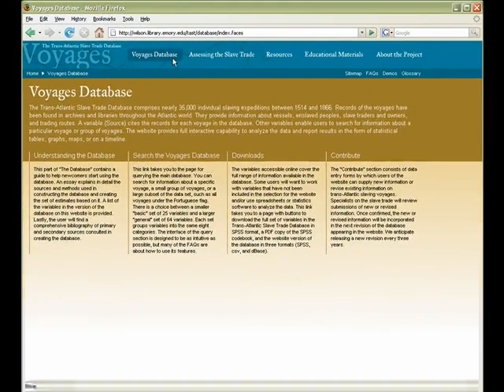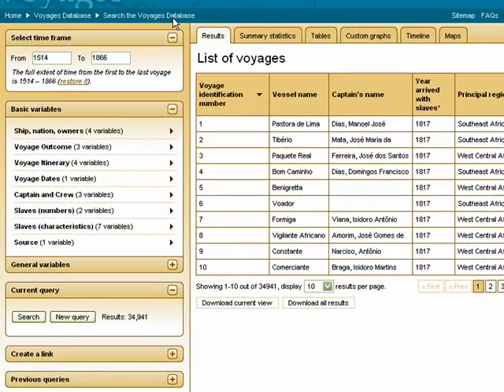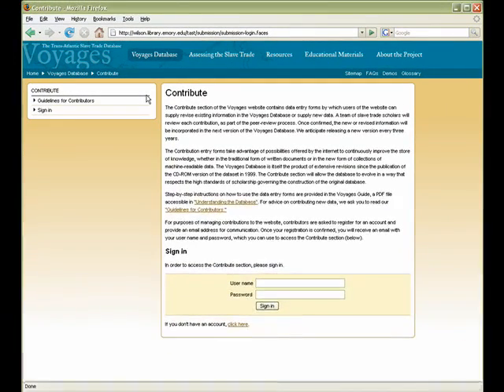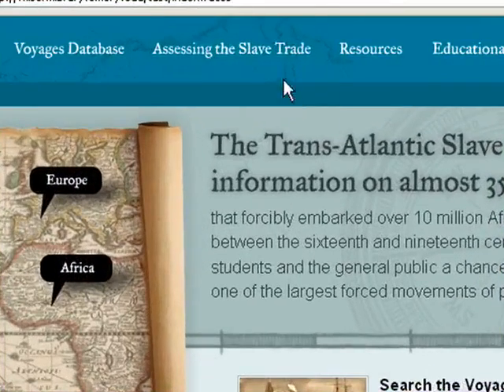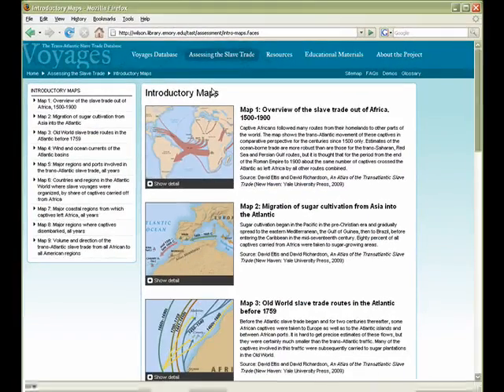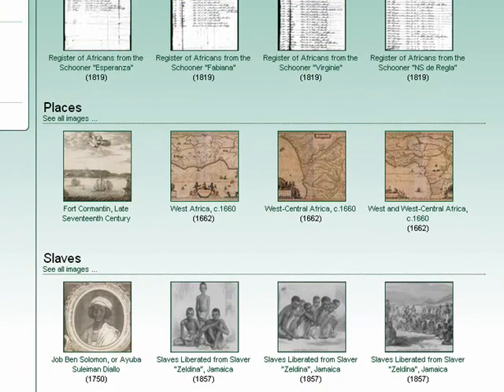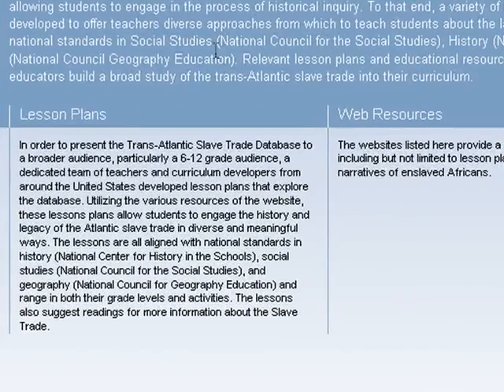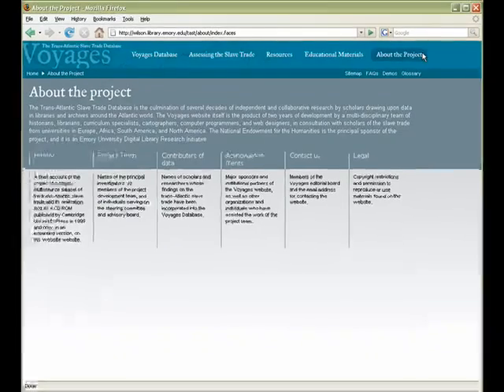Voyages: The Trans-Atlantic Slave Trade Database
Introductory video for Voyages: The Trans-Atlantic Slave Trade Database

Vídeo introdutório da base de dados Viagens: Uma Base de Dados do Tráfico Trans-Atlântico de Escravos